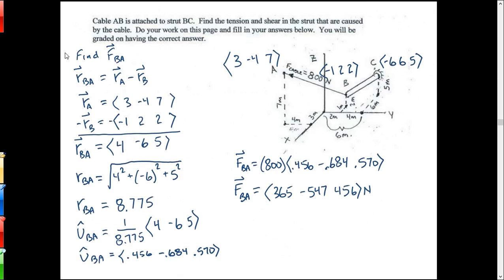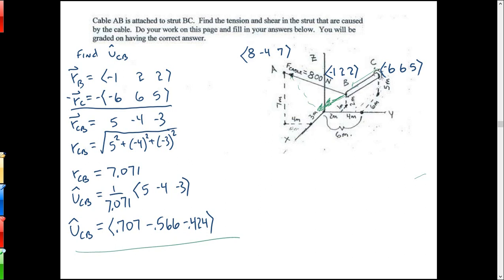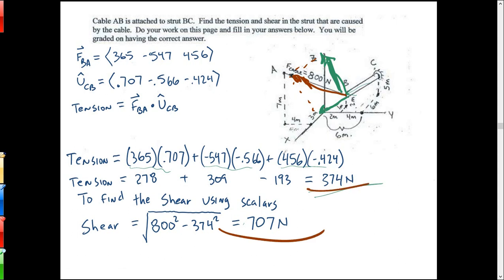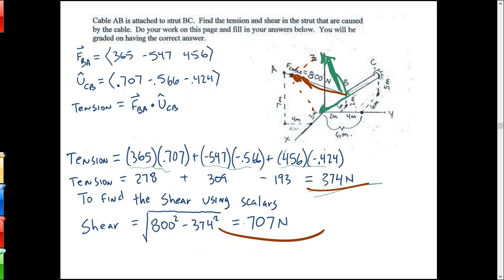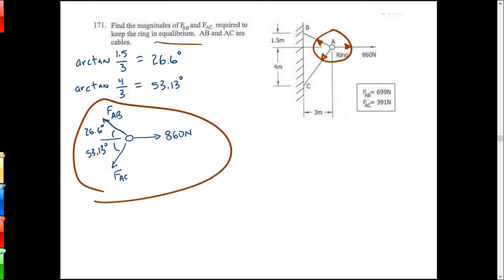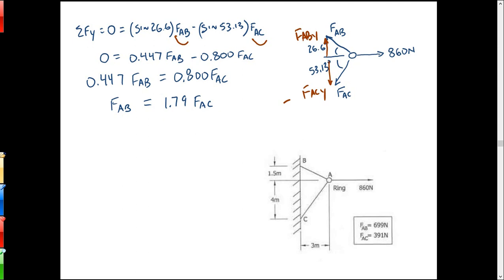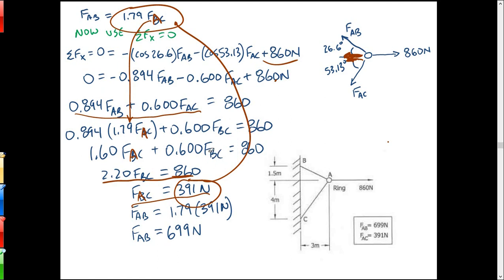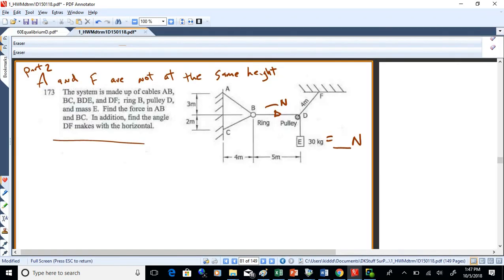Statics 181005 Recitation Split1